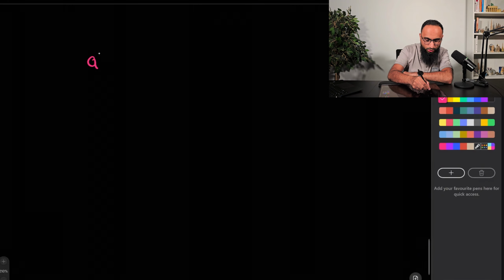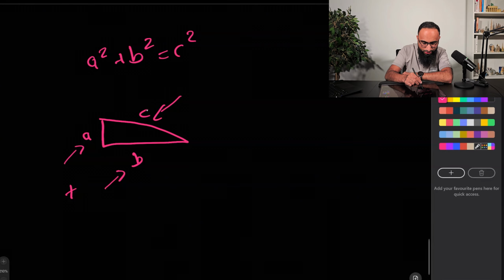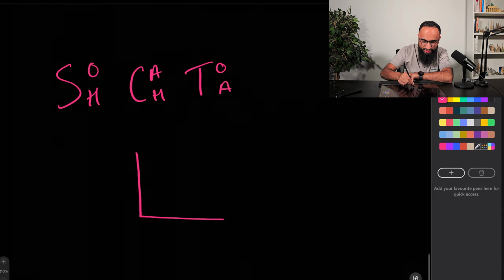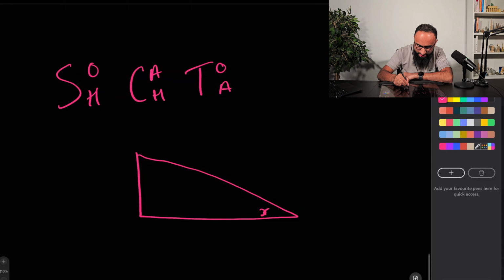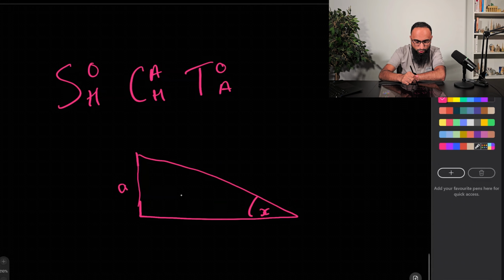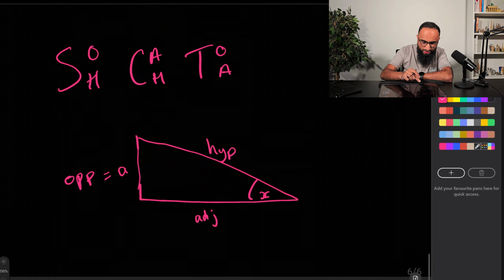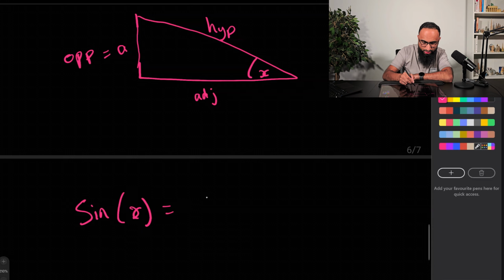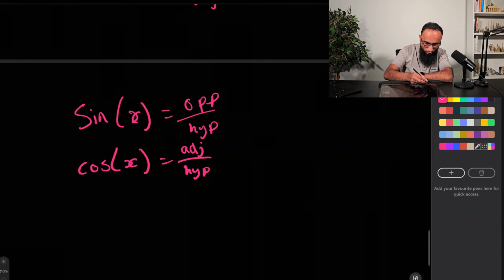GCSE Maths: Pythagoras & Trigonometry Explained | Triangles Made Simple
In this video, we dive into two powerful tools in GCSE Maths — Pythagoras' Theorem and basic Trigonometry — perfect for solving right-angled triangle problems with confidence.

📌 You’ll learn:

What Pythagoras’ Theorem is and when to use it

The formula: a² + b² = c² (and how to rearrange it)

Identifying the hypotenuse

Real examples step by step

Introduction to basic Trig functions: Sine, Cosine, and Tangent

Using SOH CAH TOA to solve missing angles and sides

Calculator tips for accuracy

Whether you're just starting GCSE Maths or revising for exams, this video gives you the clear, visual explanation you need to build confidence.

📺 This is Part 3 of the GCSE Maths Made Easy playlist. Watch the full series.